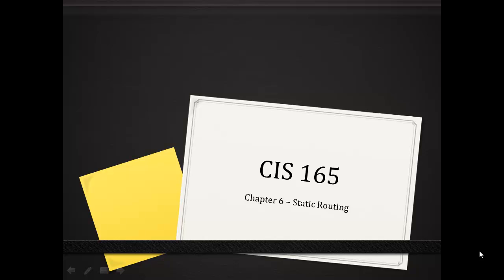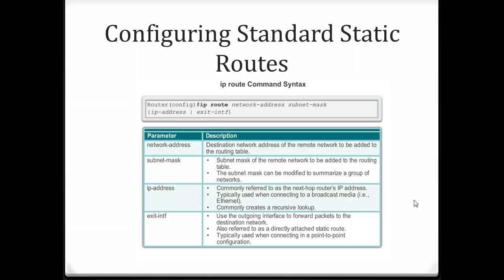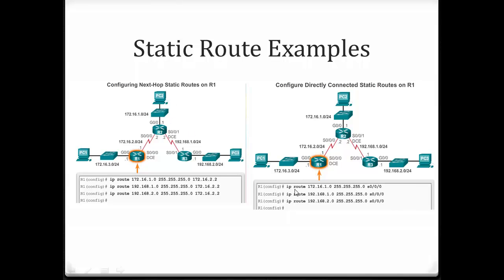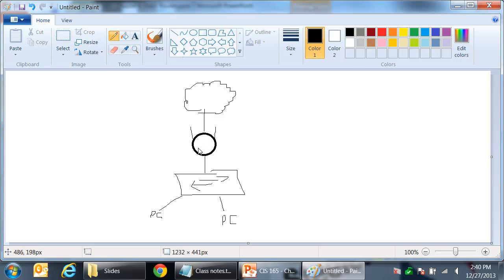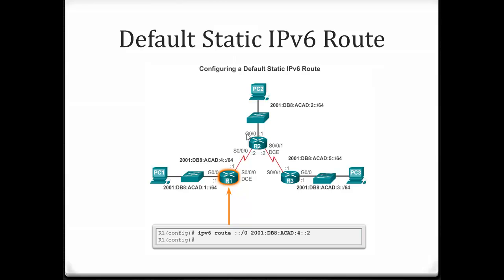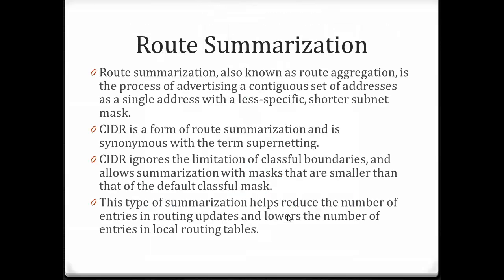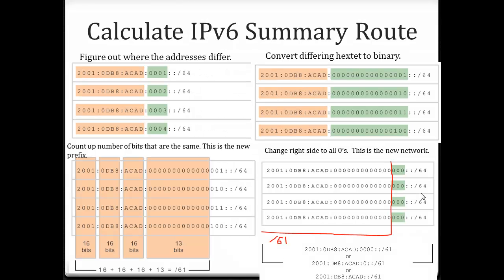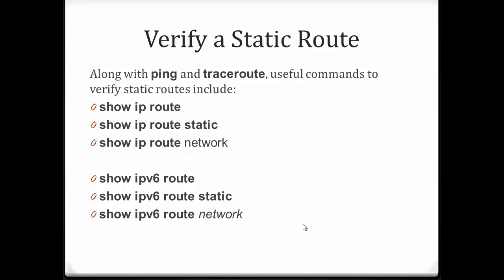CIS 165 - Static Routes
This video covers static routing.  Topics include IPv4 and IPv6 standard routes, default routes, floating routes, and route summarization.